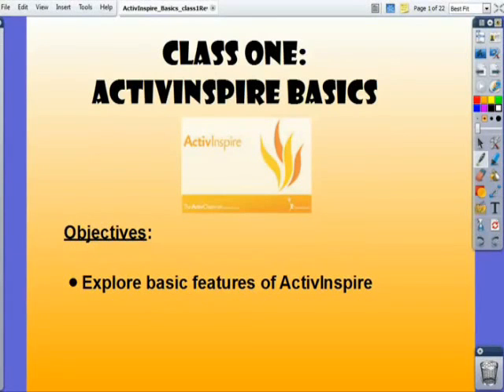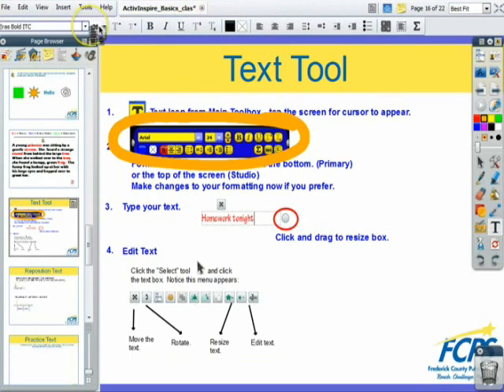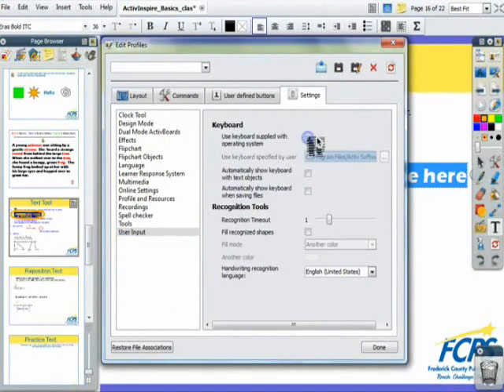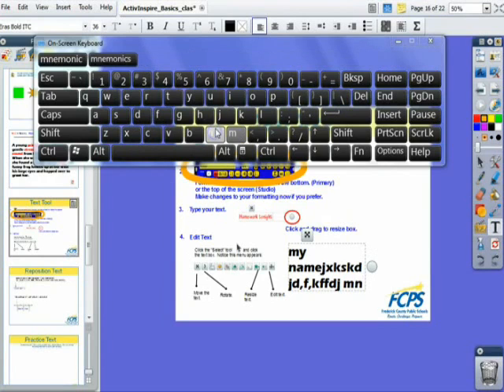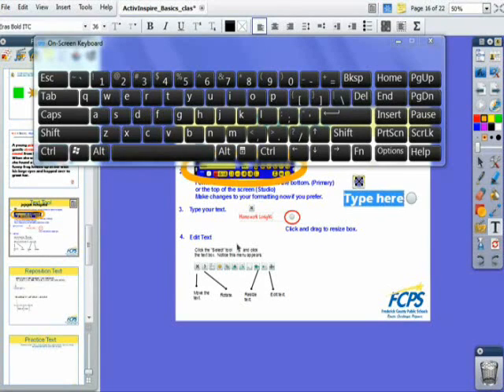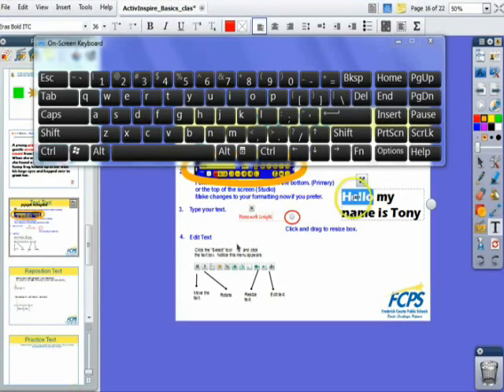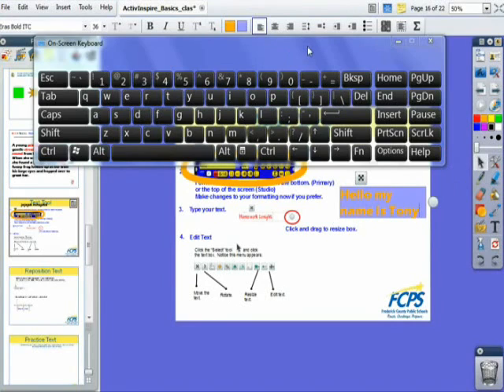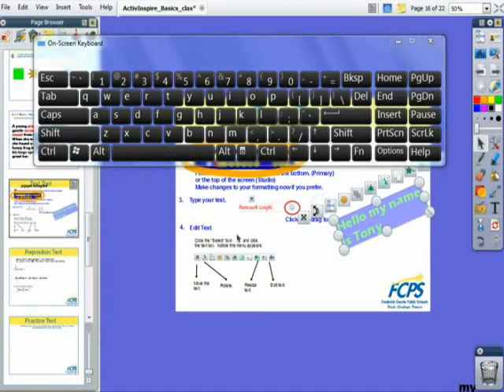ActivInspire Basics - Text Tool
This video shows how to use the text tool in ActivInspire, change font, size, and color as well as reposition and adjust the width of the text box.